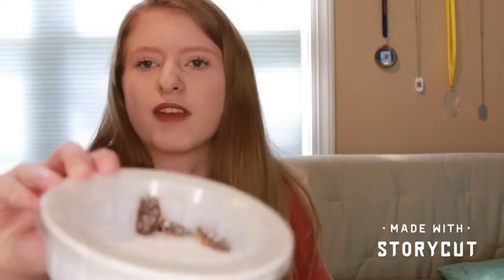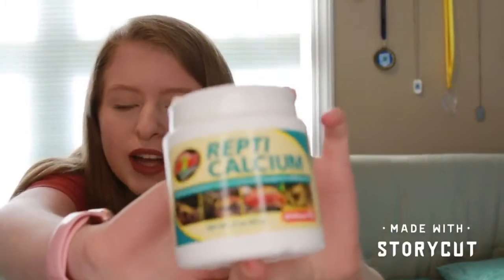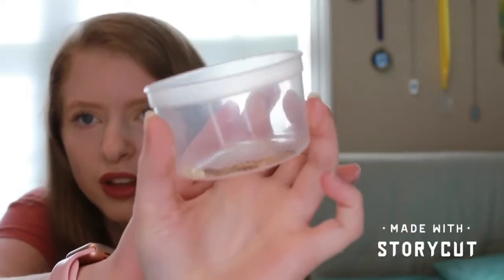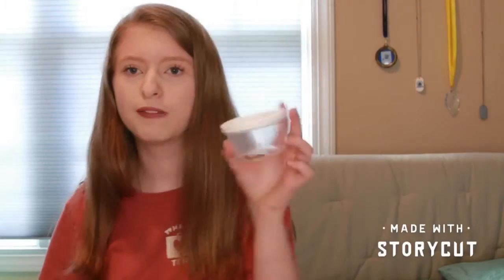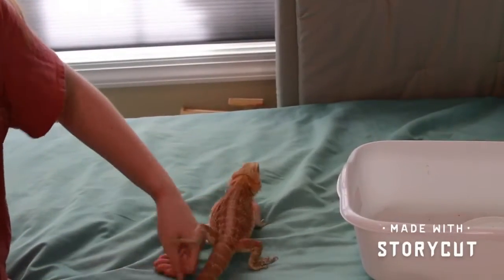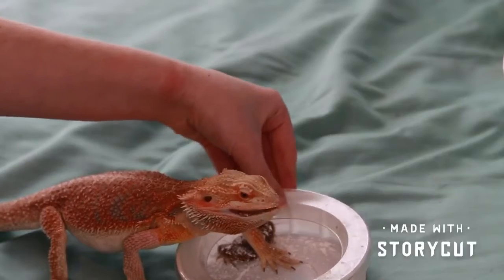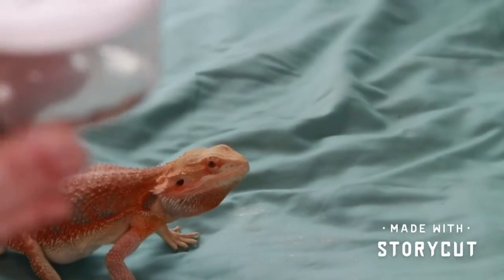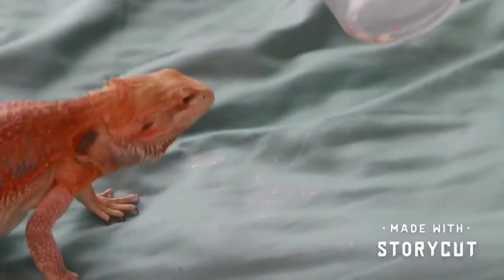Feeding Dorito!!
Hello, my name is Elizabeth. This video is about feeding my bearded dragon, Dorito. He got some Dubia Roaches and super worms for super Supper.